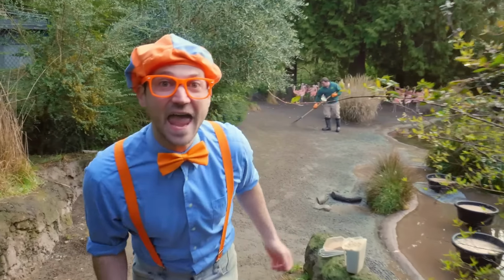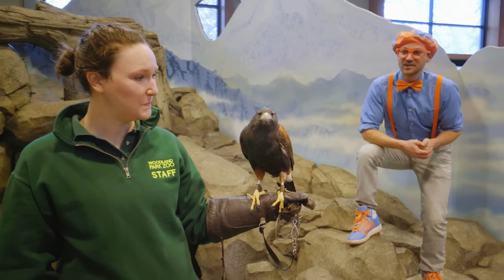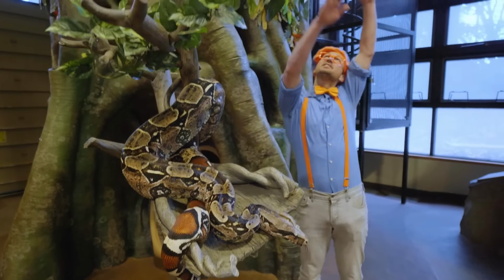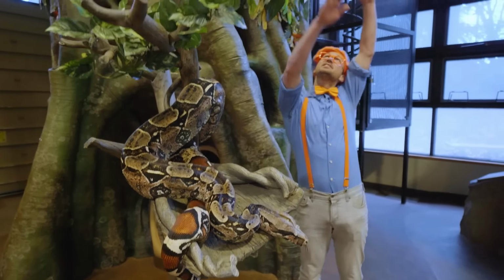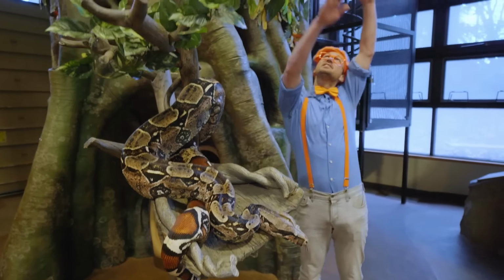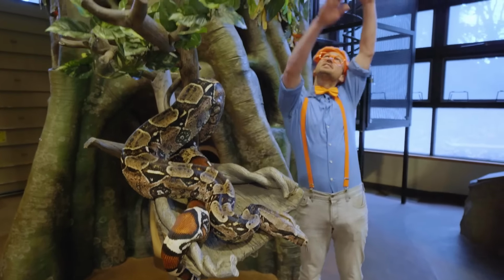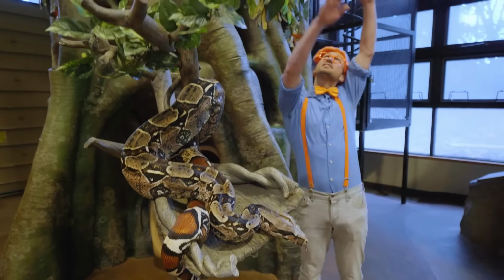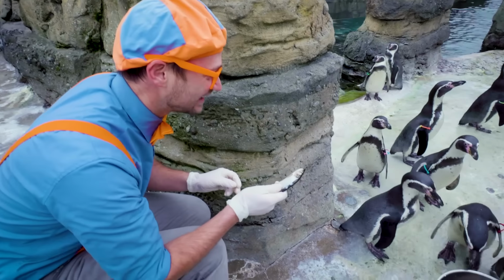Blippi Feeds And Plays With Animals At The Zoo! | Educational Videos For Kids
Which animal is your favorite? Blippi feeds and plays with all the animals at Woodland Park Zoo. In this brand new Blippi episode for kids your child will learn all about animals, colors, shapes, words and numbers! Come along for the ride with this educational video for kids by Blippi!

00:00 Playing At The Zoo - Blippi Feeds and Plays With the Animals
12:48 Blippi at the Zoo - Feeding the Animals
25:33 Blippi Learns About Sea Creatures - Meet the Ocean Friends
38:36 Blippi Learns About Penguins at the Zoo